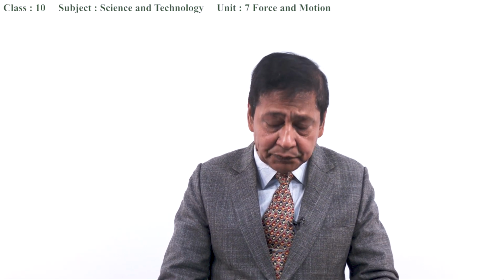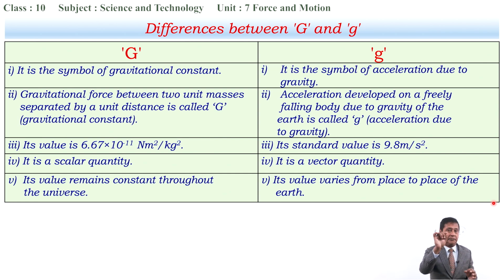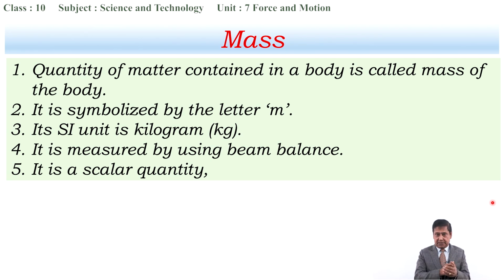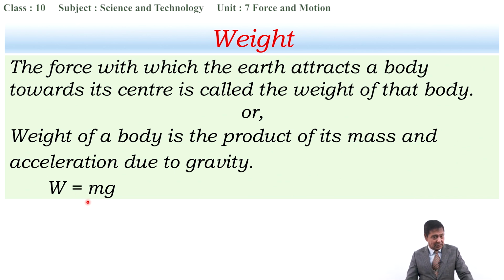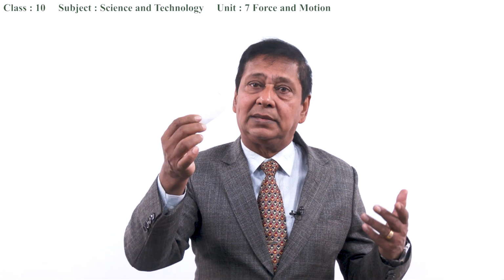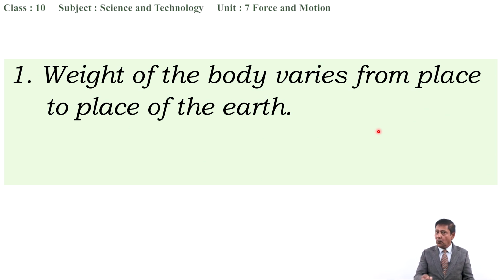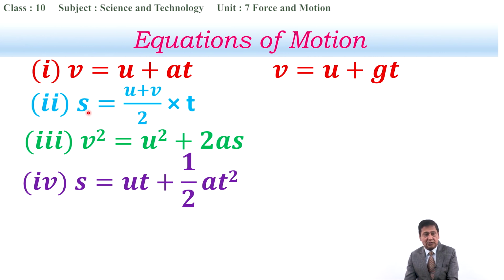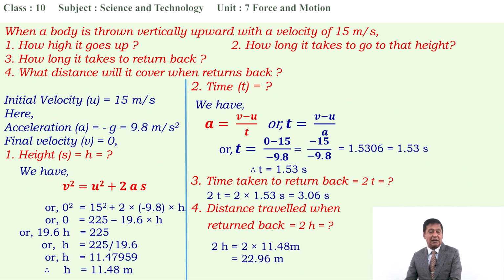43. Class 10 | Science | Unit 7 Force and Motion Difference Between 'G' & 'g', [EN]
Class: 10
Subject: Science
Unit/Lesson:  7 Force and Motion Difference Between 'G' & 'g', [EN]

सानोठिमी, भक्तपुर
© Center For Education and Human Resource Development
Sanothimi, Bhaktapur